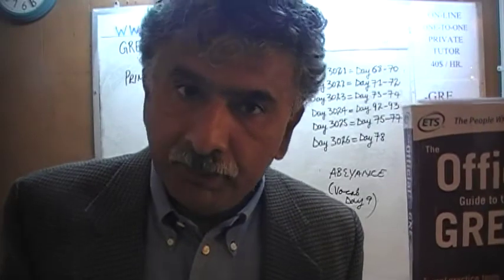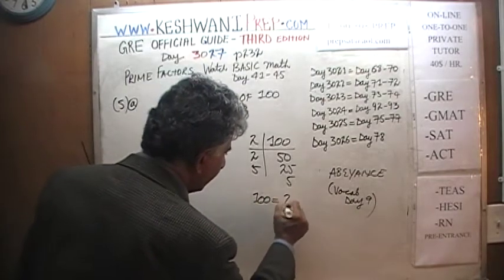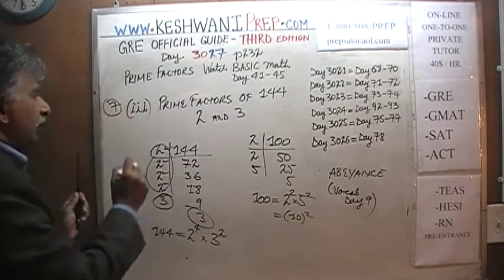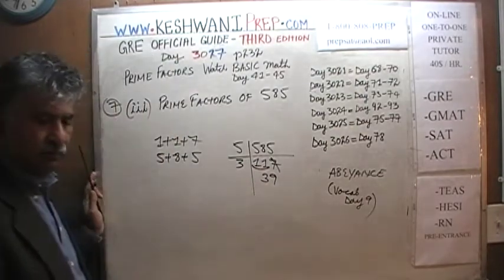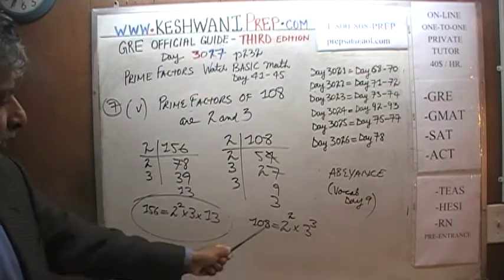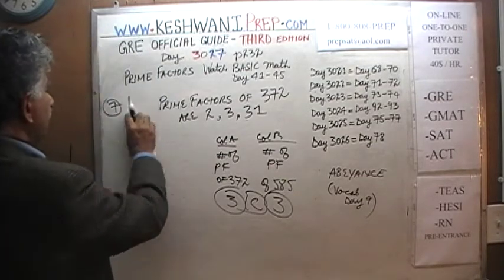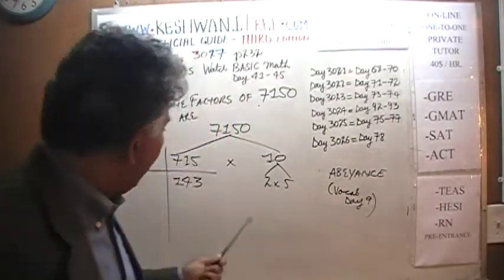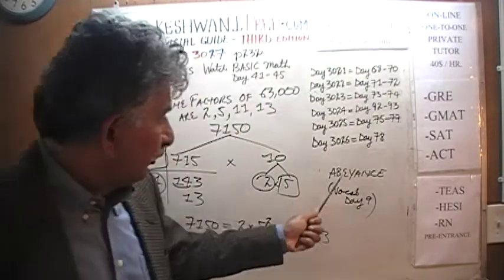GRE Math Third Edition p232, Day 3027, Official Guide - Online Prep Tutor GMAT, SAT, ACT, TOEFL